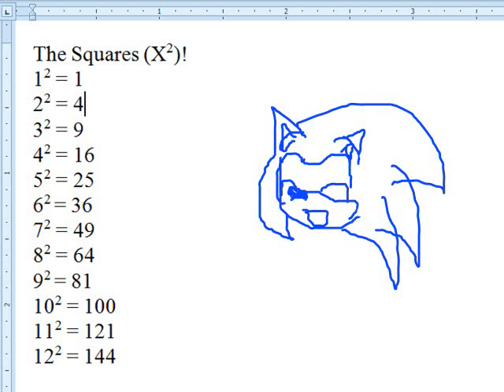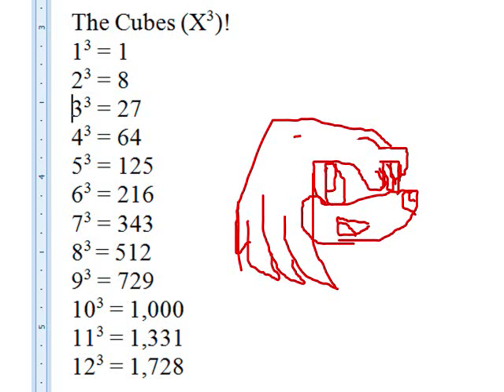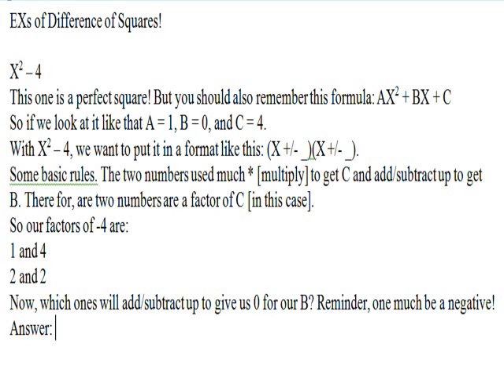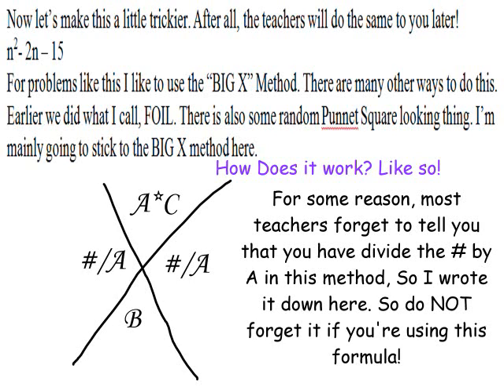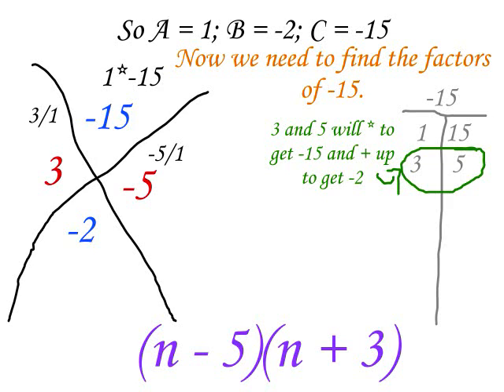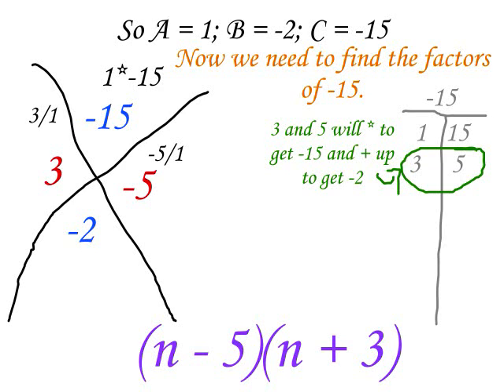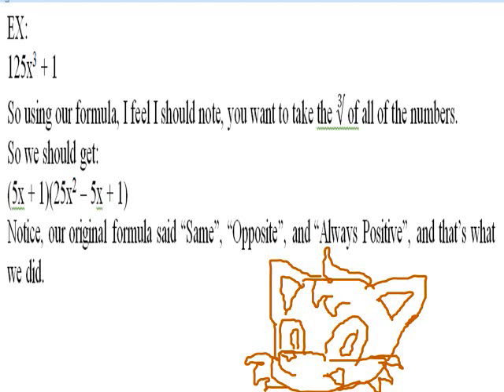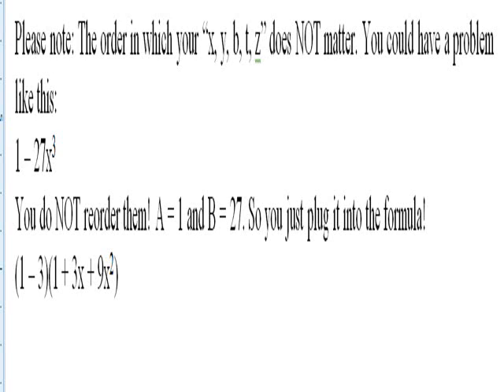Factoring 5 min tutor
A video I made for math class about factoring because I didn't do my homework. So you all can enjoy this.